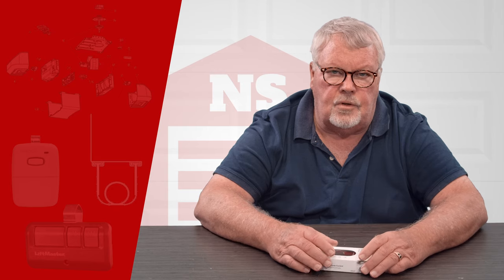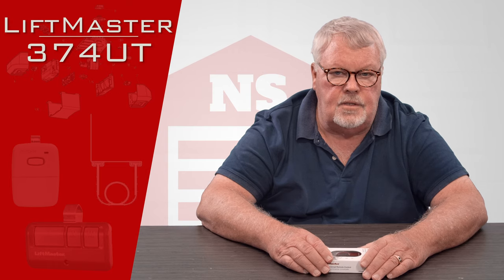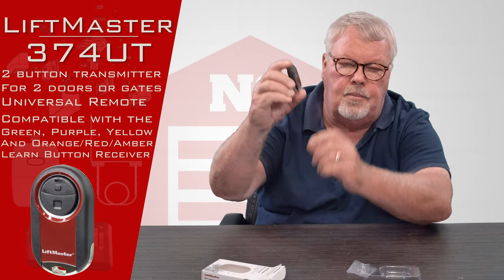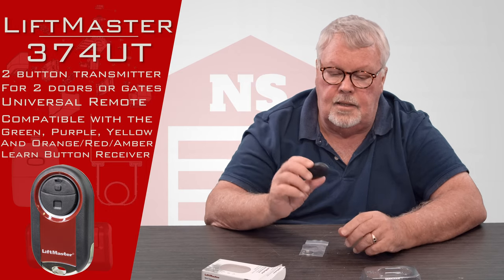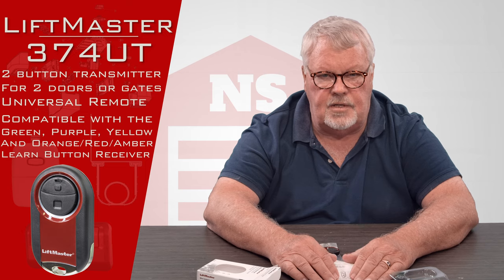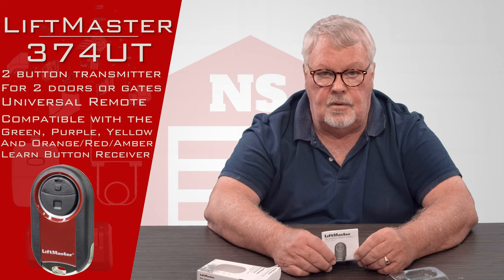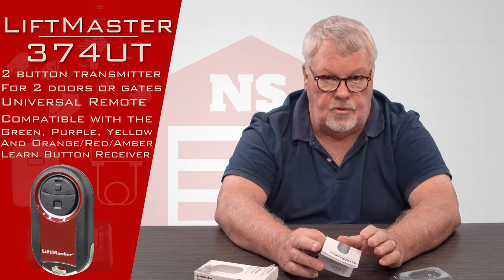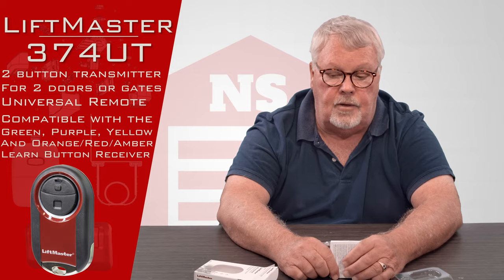Liftmaster 374UT Universal Keychain Remote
LiftMaster is a very well known brand in the garage door world. The 374UT mini garage door opener remote is a universal transmitter which is compatible with 90% of all residential garage door openers installed in North America. This sleek and streamlined two button mini transmitter can be programmed to open two different doors. You can use the 374UT with openers that have a green, orange, yellow, or purple learn button. The 374UT universal transmitter works with Chamberlain, Craftsman, Genie, LiftMaster, Linear/Moore-O-Matic, Overhead Door, Stanley, and Wayne-Dalton. This transmitter is not compatible with Hormann or Marantec openers.

Details:

• Transmitter comes with battery.

• Dimensions: 2.3" Long x 1.3" Wide x 0.57" High

• Program and control two different brand doors.

• Compatible with: Chamberlain, Craftsman, Genie, LiftMaster, Linear/Moore-O-Matic, Overhead Door, Stanley, Wayne-Dalton,and North Shore Commercial Door brand remotes and receivers

The 374UT is Compatible With:
• 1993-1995 Green Learn Button (Billion Code, 390MHZ) - Models: 1245, 1255,1270, 1280, and 12864
• 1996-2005 Red/Orange/Amber Learn Button (Security+, 390MHZ) - Models: 1245R/1255R, 1265R, 2220, 2245/2255, 2265, 2280, 2500, 2575, 2585, 2595
• 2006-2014 Purple Learn Button (Security+, 315MHZ) - Models: 1345/1355, 1356, 3220, 3240, 3265, 3270, 3280, 3800, 3500, 3850, 3585, 3595
• 2011 - Present Yellow Learn Button (Security+ 2.0, 310, 315, and 390MHZ) - Models: 8065, 8155, 8165, 8355, 8360, 8365-267, 8500, 8550, 8557, 8587

NorthShoreCommercialDoor.com Production